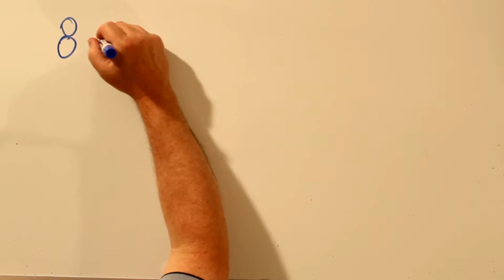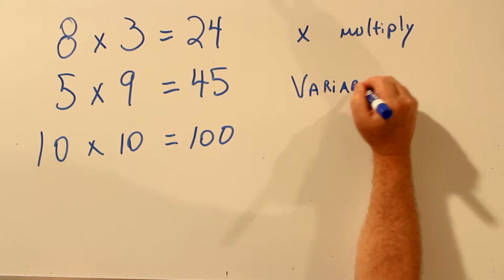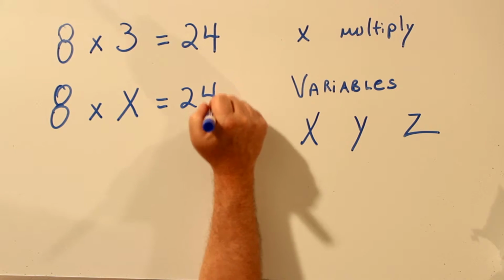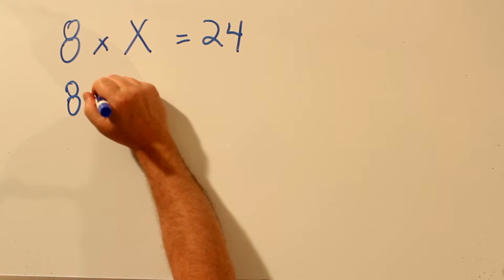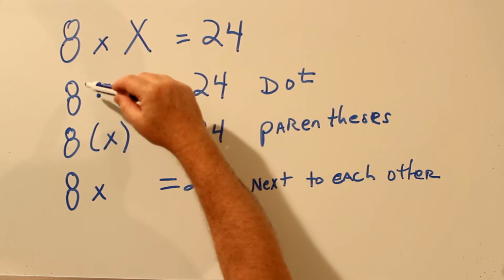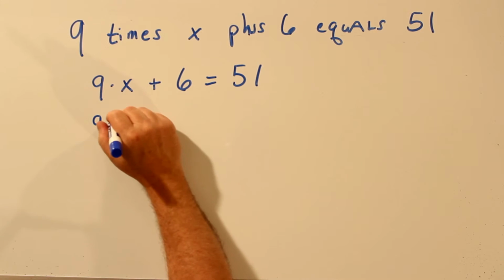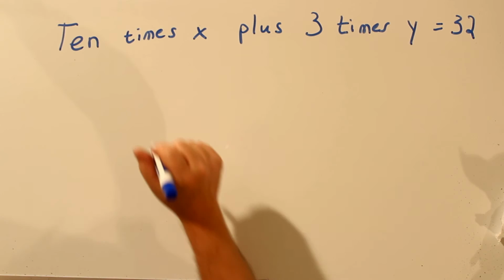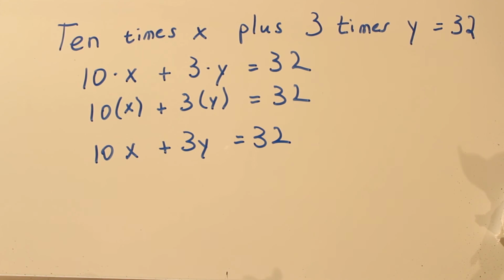Math Secrets You Should Know! Learn All the Symbols For "Multiply" In Algebra Equations. ✔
Another key concept that gets overlooked.  Knowing how to read an equation no matter what symbols are used to show multiplication is necessary to succeed in all mathematics.  This video gives instruction and examples of expressing multiplication when using variables in an equation.   Algebra, geometry, trigonometry, calculus.  High school math, middle school math, elementary school math. Standardized testing. SAT, GMAT, CAT.  Solving and equation. Solving for x.  What is the unknown number?  Multiplication in an equation.